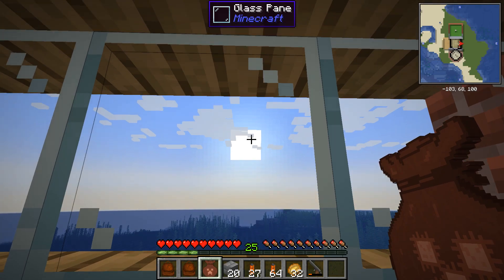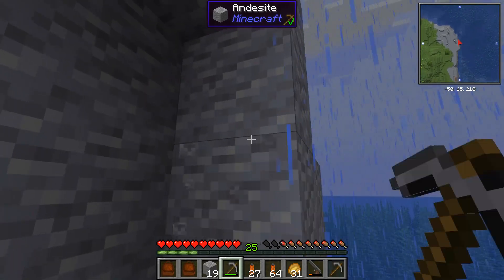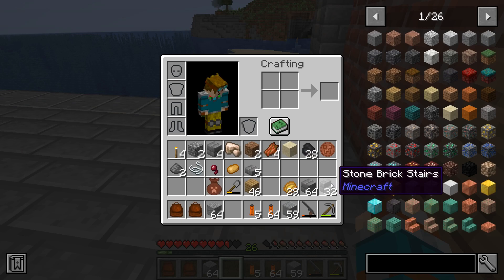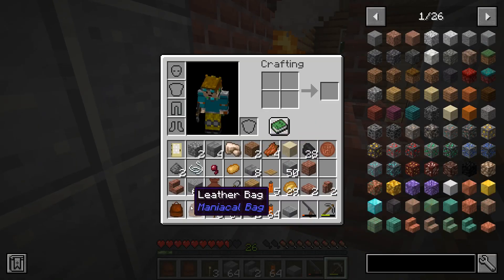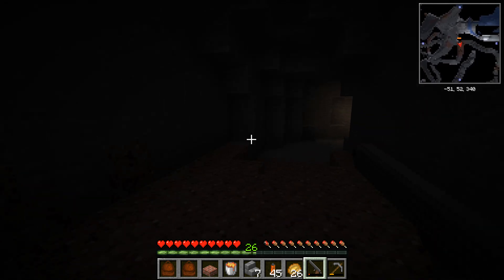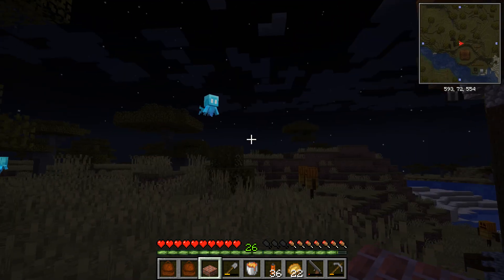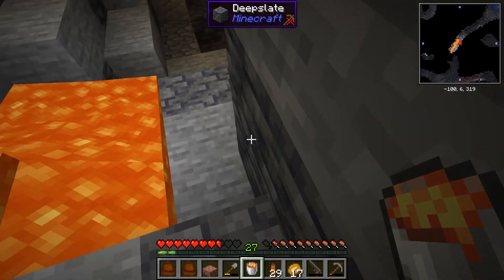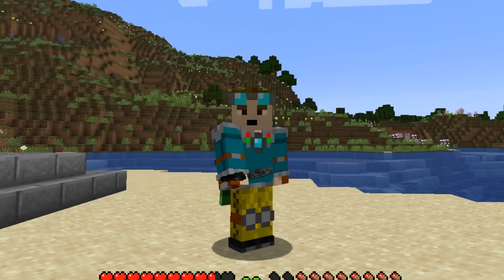(E7) Be Free Hot Stuff - MINECRAFT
Building the last part of the house (an armory/treasury room), and get to work on building a Nether portal. We travel around gathering lava from various caves and above ground lava sources. Coming across a Pillager Tower we rescue the Allays and get more supplies for future adventures.

The Entertainer, Furious Freak, 8Bit Dungeon Boss, Hidden Agenda, Fluffing a Duck, Moonlight Hall, Monkeys Spinning Monkeys

►THANKS:
I hope you enjoyed the video. I would love to hear what you thought in the comments.